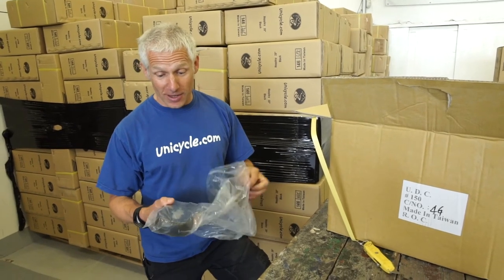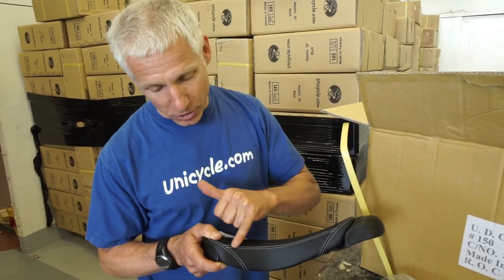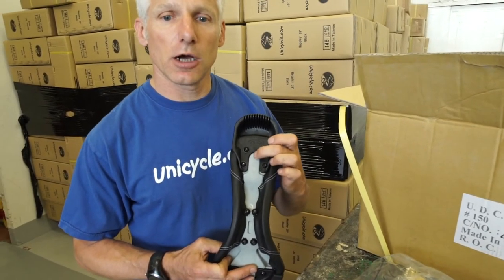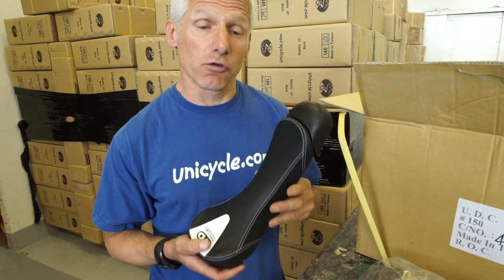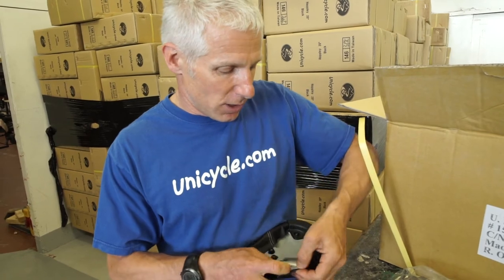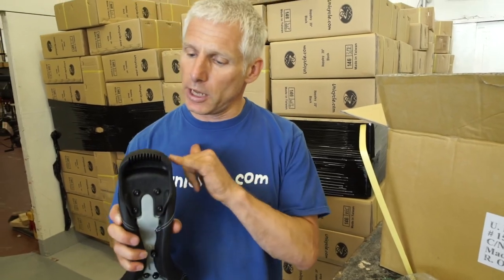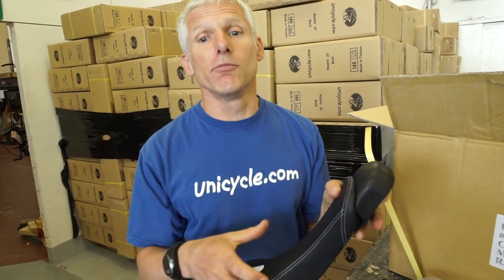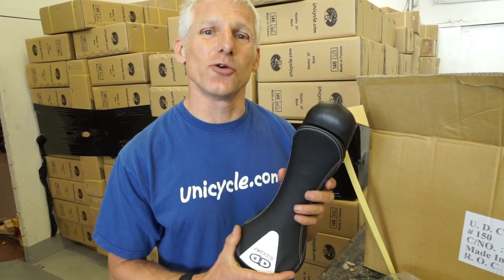Impact Naomi Unicycle Saddle (Unboxing)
Let’s have a look at the new (as of 03/07/17) Impact Naomi Unicycle Saddle. We have a look at all aspects of this new saddle, plus all the improvements this latest version has.

Shot and edited by Edd Hawkes.